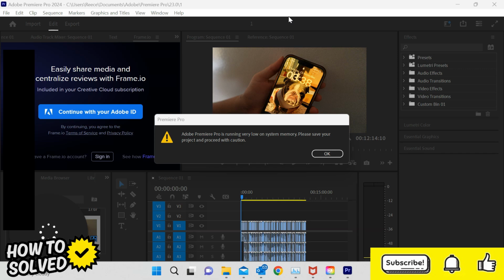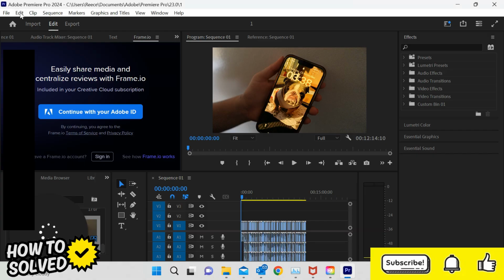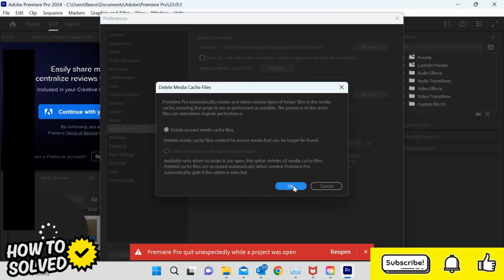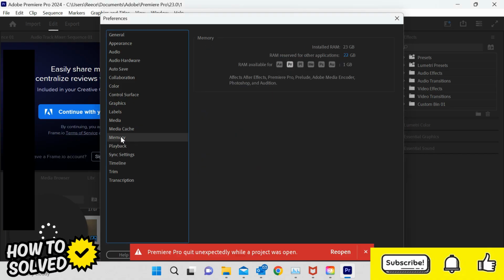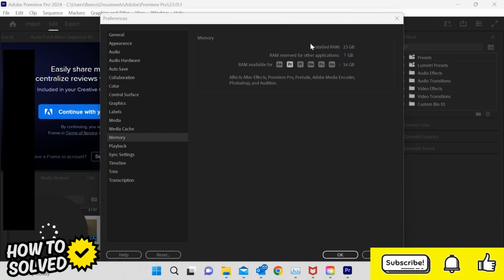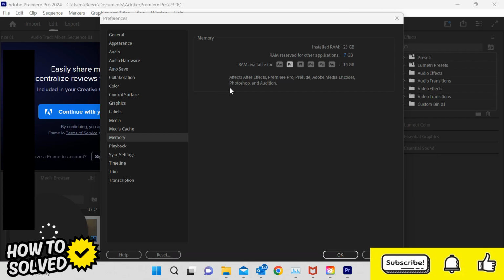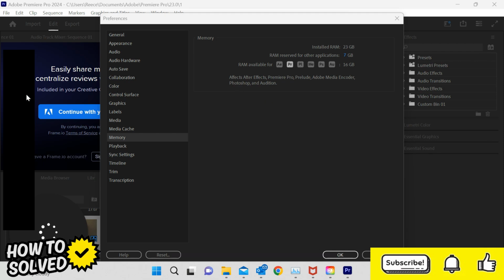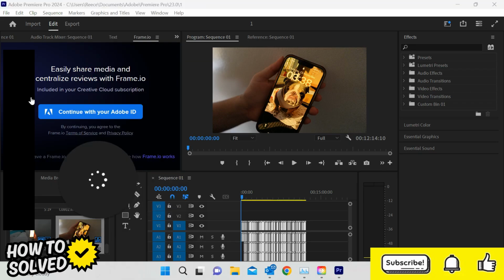[Easy Fix] Adobe Premiere Pro Low System Memory Issue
In this video I will show you how to [Easy Fix] Adobe Premiere Pro Low System Memory Issue